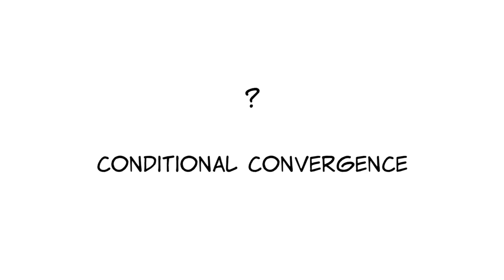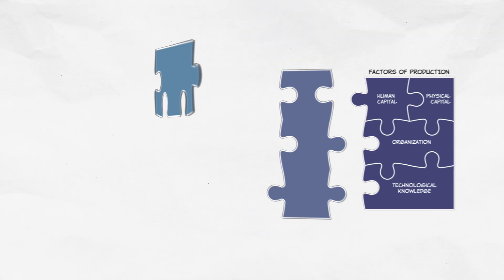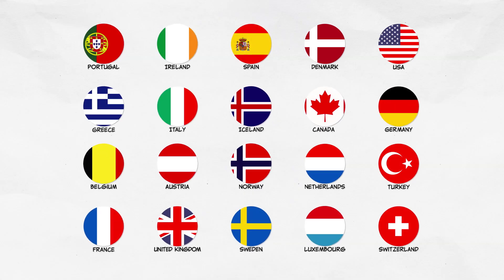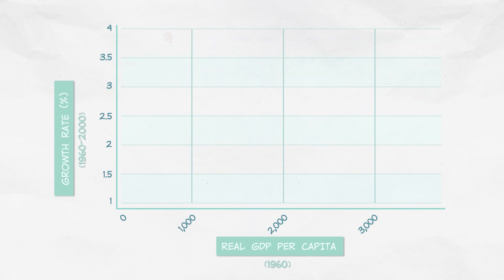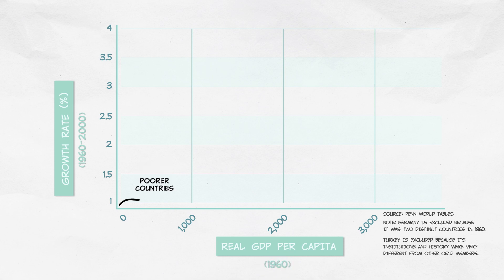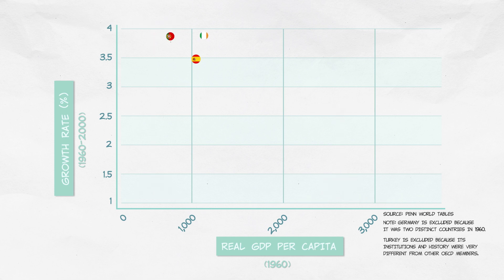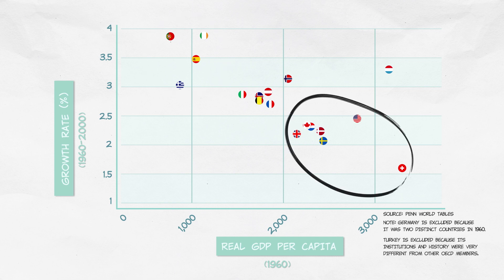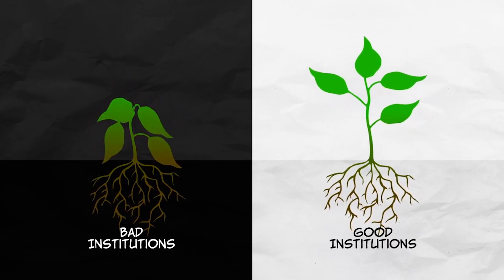What Is Conditional Convergence?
What is conditional convergence? This term is used to refer to how poor countries tend to grow faster than rich countries, converging to similar levels of income.